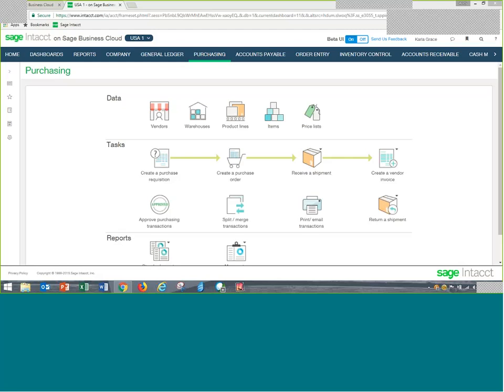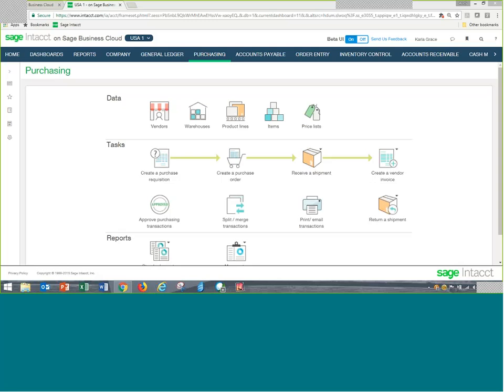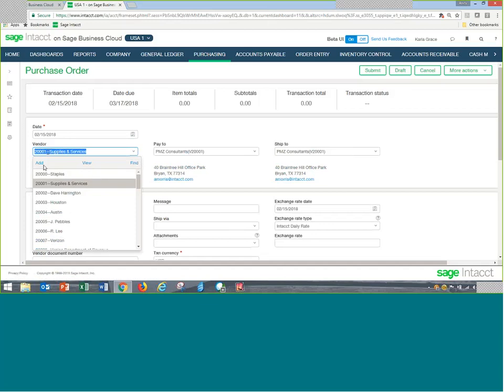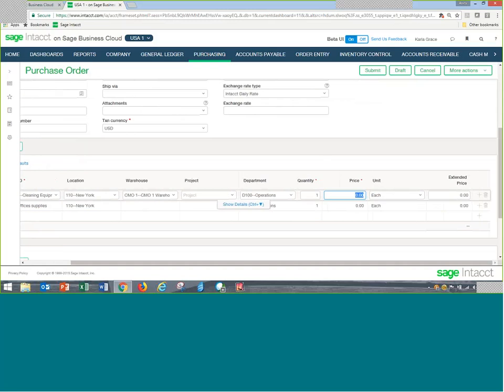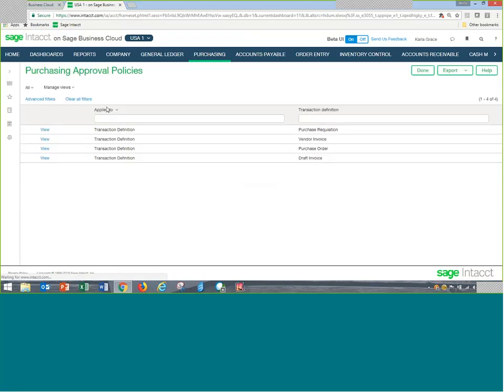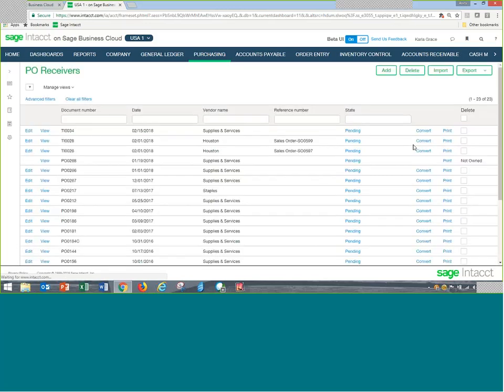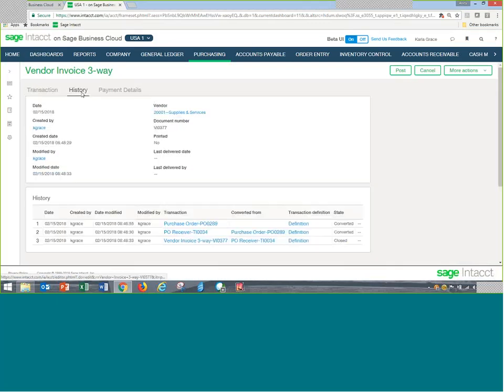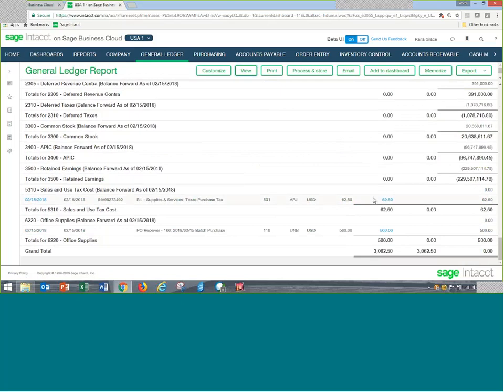Purchase Order Demo Recording